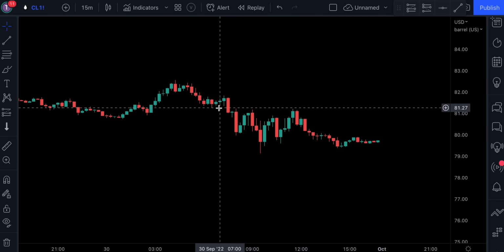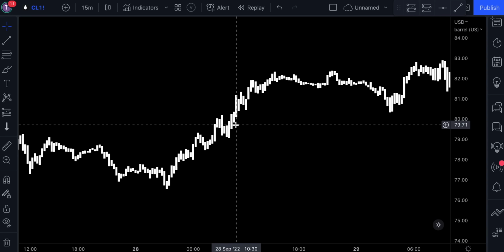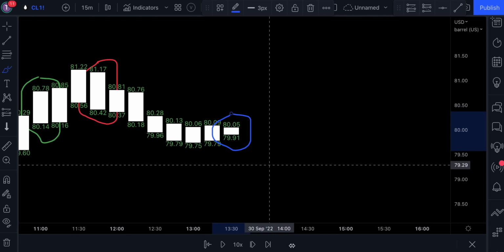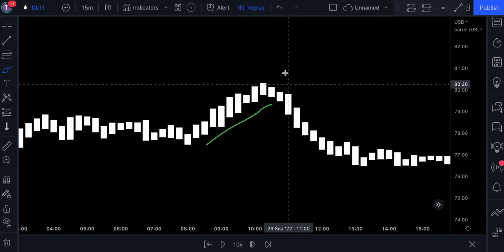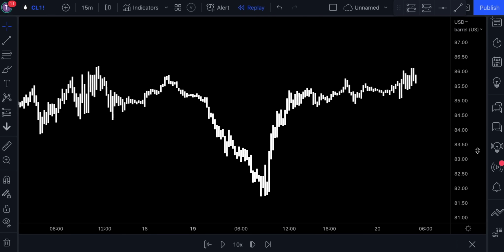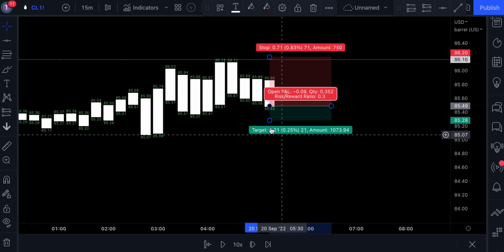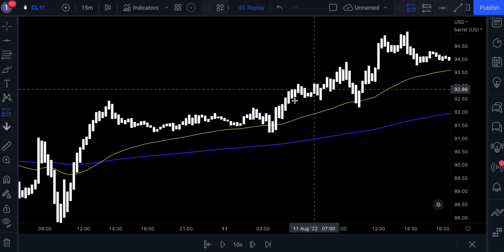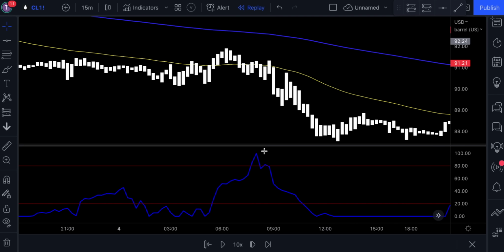This NEW Trading Chart is Better Than Candlesticks: Crazy Price Action Secret !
Tradingview recently introduced a completely new type of chart, which is called high and low.

It is a very interesting concept that will help a lot price action traders analyse the charts in a totally new way.

And this off course might lead to more accurate trade entries and exits which is definitely something everyone is looking for.

So in today’s video I will explain in detail how to read the high and low chart and share some of the best price action strategies with it.

This video is related to Price Action Strategy, High and Low Price Action, Candlesticks Patterns, Scalping Strategy, TradingView, TradingView Chart.